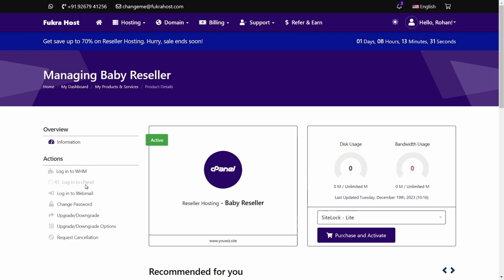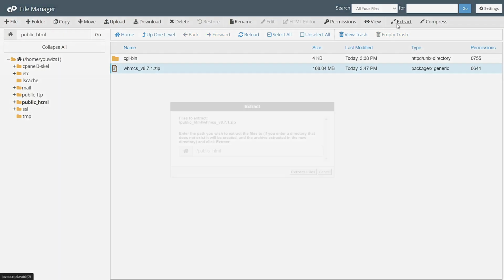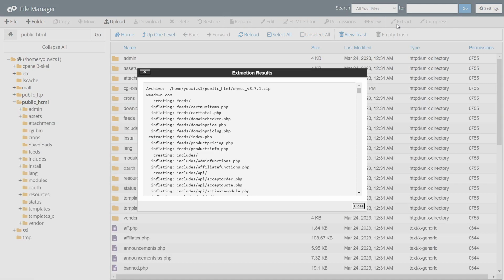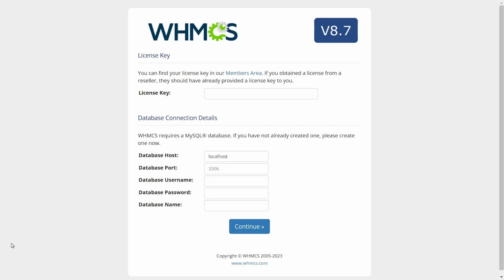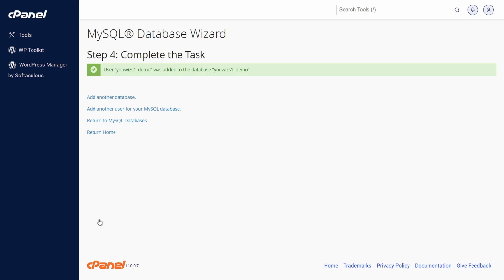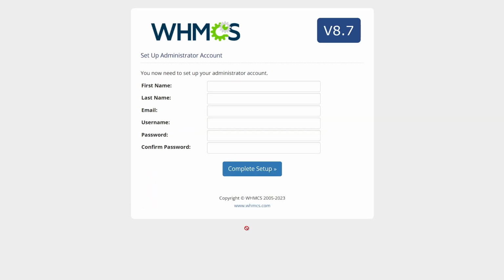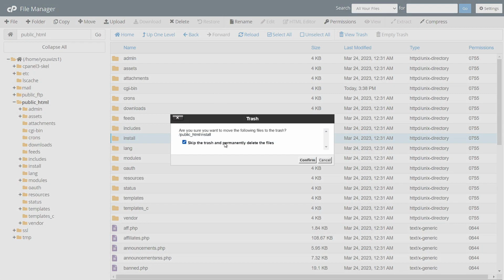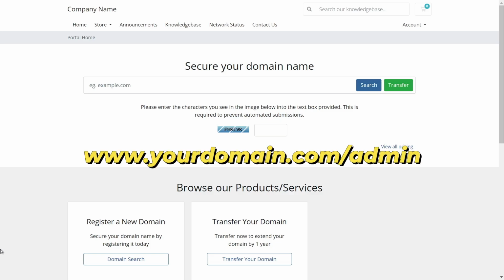WHMCS INSTALL IN CPANEL TUTORIAL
best hosting provider in india

🙏 Please Do These Things After Watching This Video:-

1. Like this video 👍
3. Must give feedback of this video in the comment section 💬